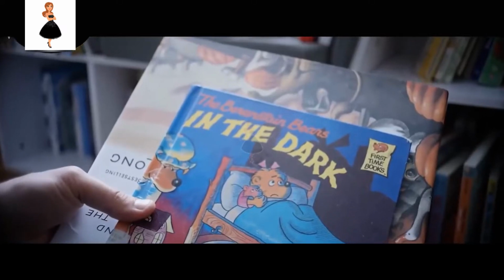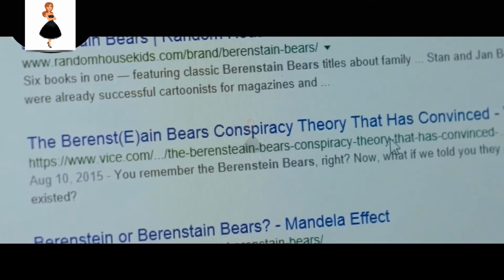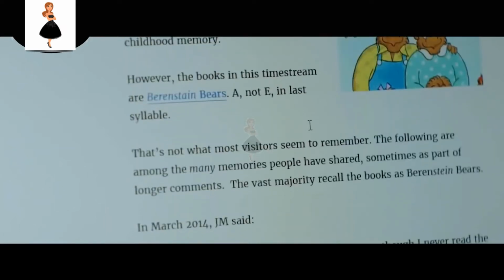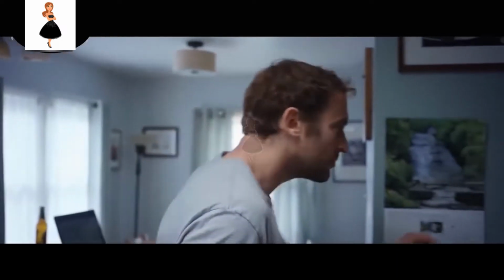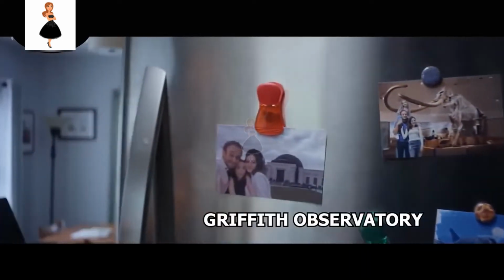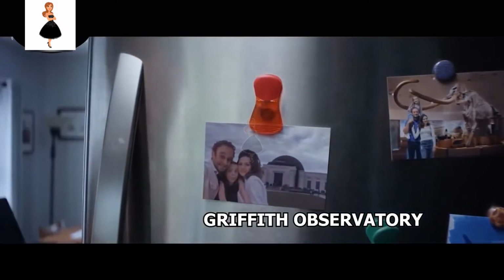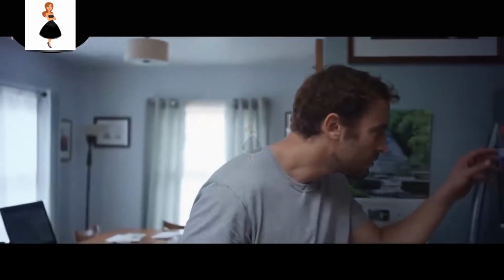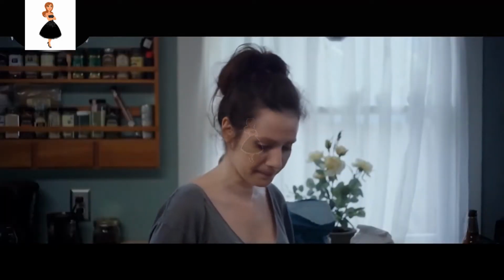Humans Glitch Due To Parallel Universes Movie Story Recapped / Mystery Recap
A man becomes obsessed with a phenomenon where facts and events have been collectively misremembered by thousands of people. Believing it to be the symptom of something larger, his search for answers brings him to the brink of insanity when a startling revelation forces him to make a difficult decision that, if he is right, could have consequences for the entire world.

Movie Name: THE MANDELA ÈFFĒCT .